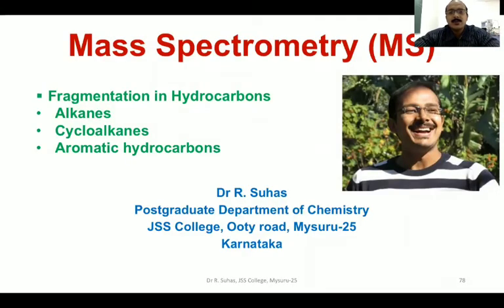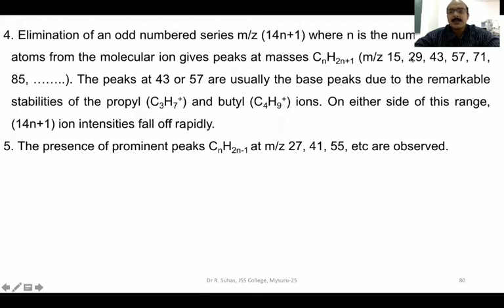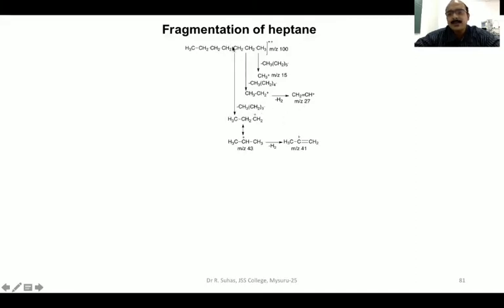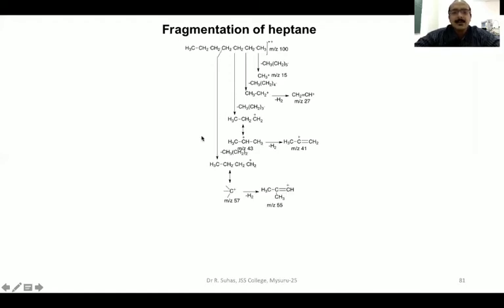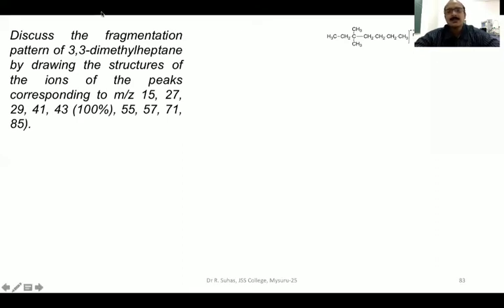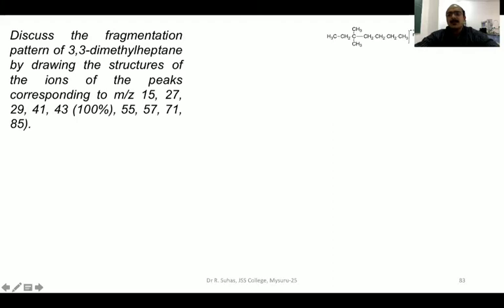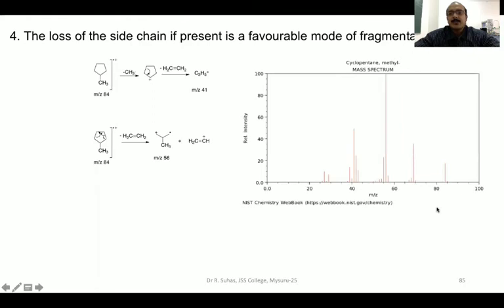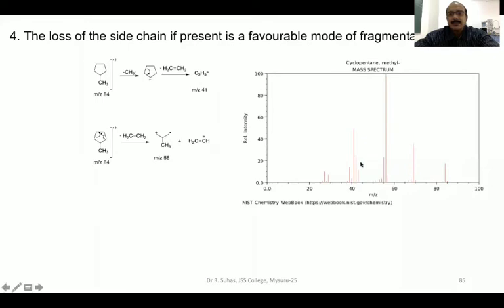Mass spectrometry Module 5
In this video, learners will understand about the fragmentation patterns in alkanes, cycloalkanes and aromatic hydrocarbons.